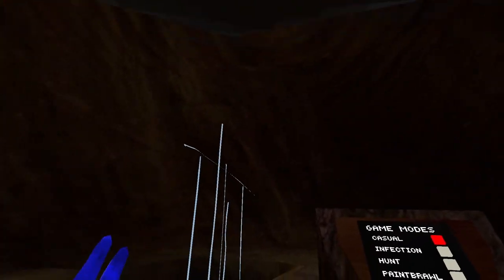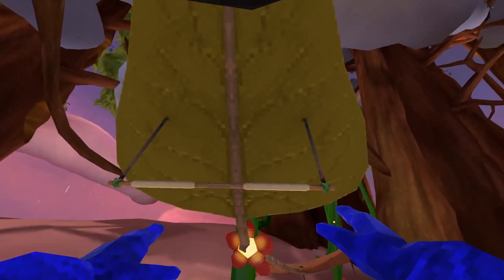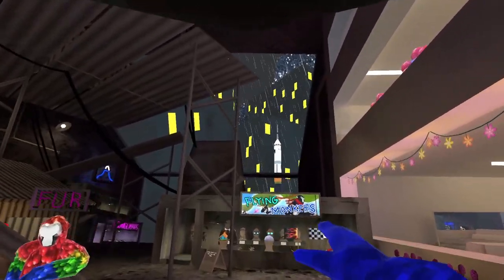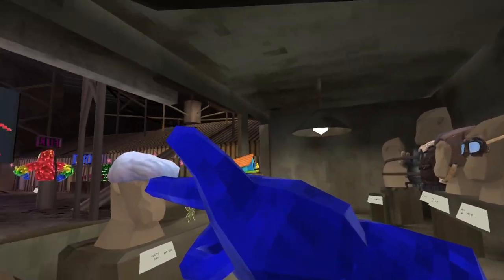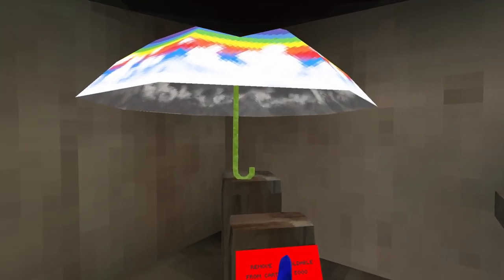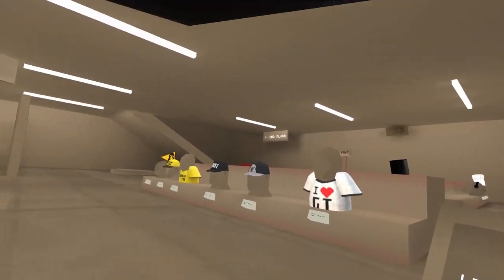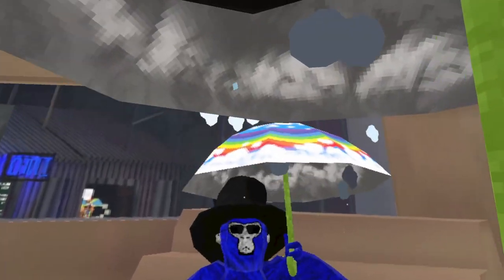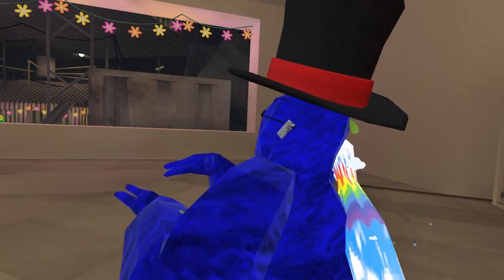New Map and Gliders - Gorilla Tag Flying Monkees Update!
Gorilla Tag just released their brand new Flying Monkees Update with new cosmetics and a revamped clouds map. Now we have the ability to fly around the clouds with our very own gliders!